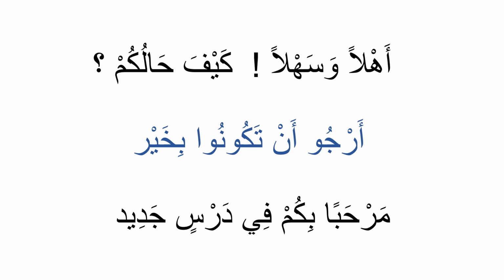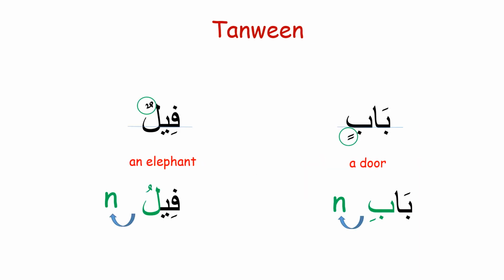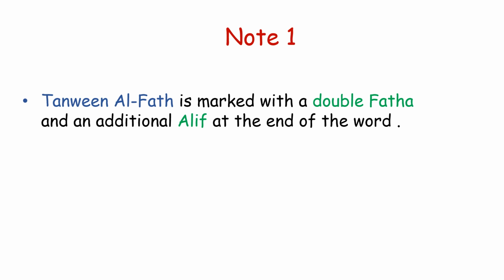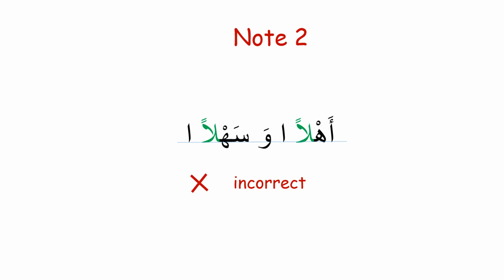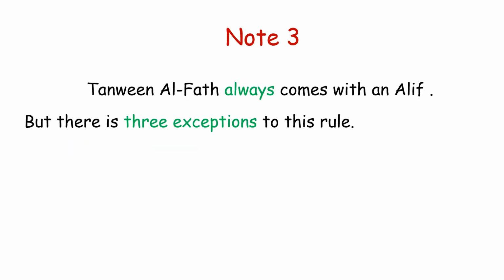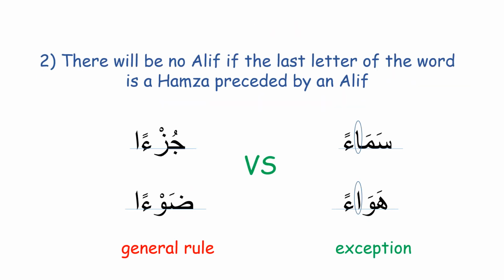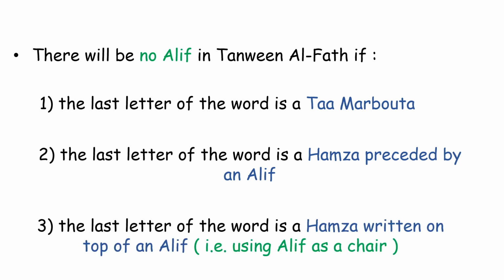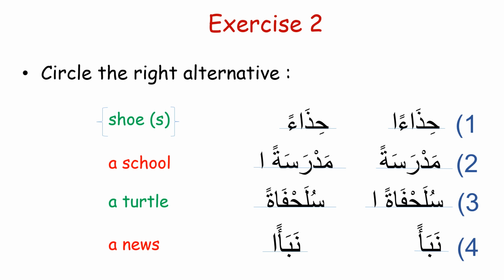Tanween : sign of indefiniteness ( 2 )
During this lesson we'll discuss all the special cases of Tanween Al-Fath along with a couple of notes regarding its spelling.
All you have to do is to watch this lesson a couple of times and give everything time to fall into place : you'll get the hang of it !!